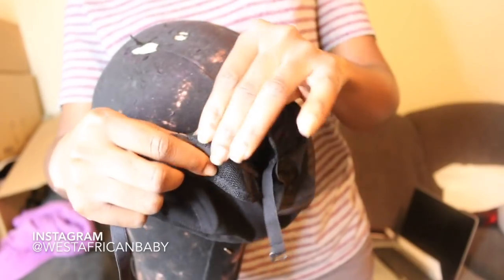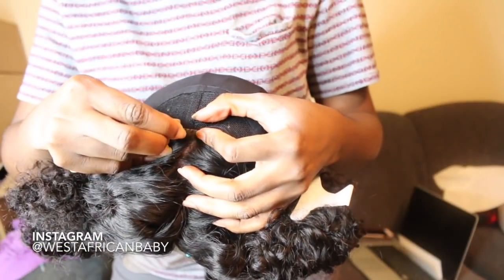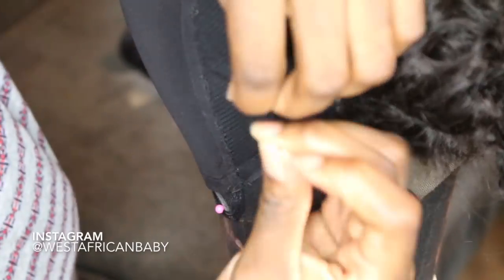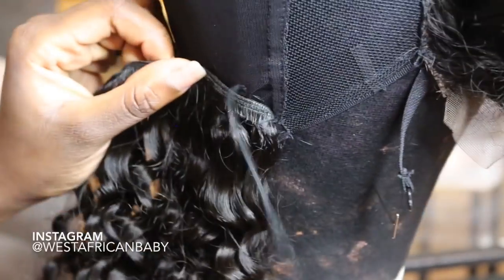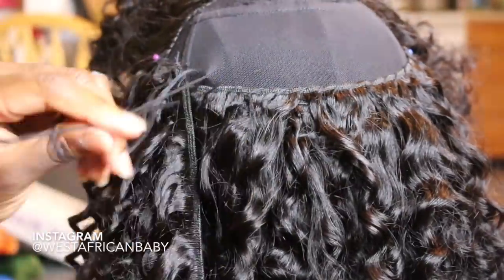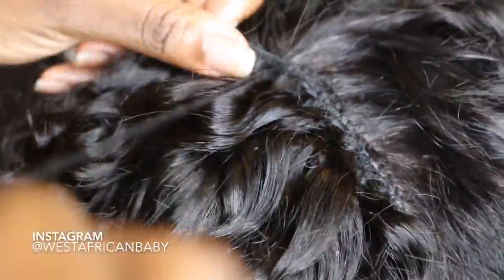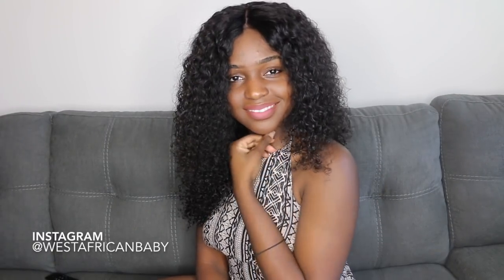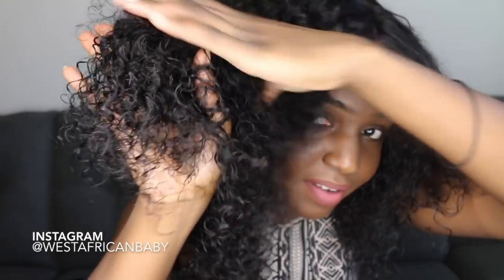How I make my wigs from start to finish, DETAILED ft Ali Julia malaysian curly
love ali julia hair~~~
hair information:Malaysian curly,20X4 with an 18 frontal

we have more hair in stock with bottom price which make your life colorful